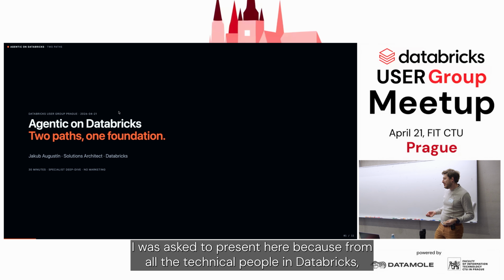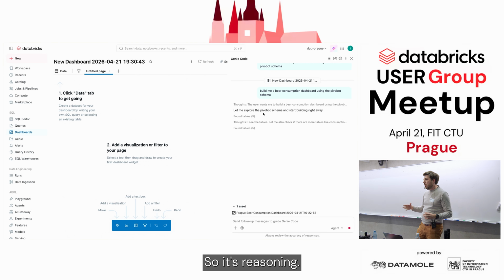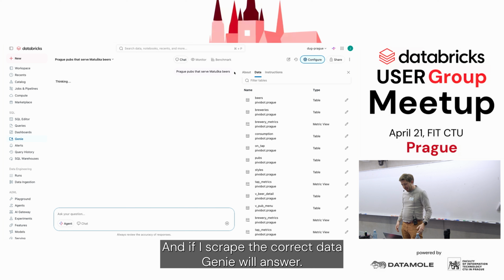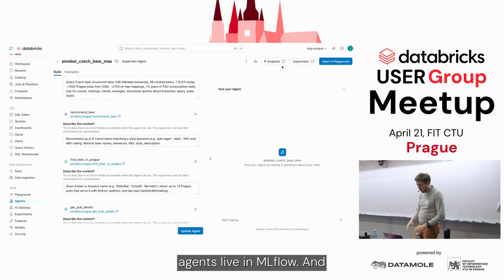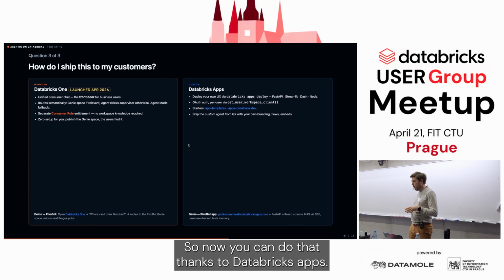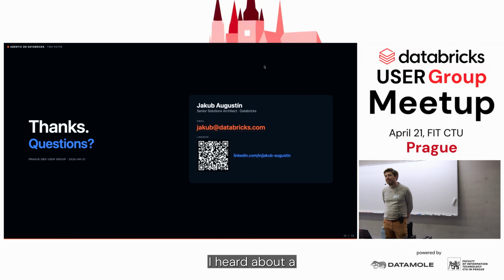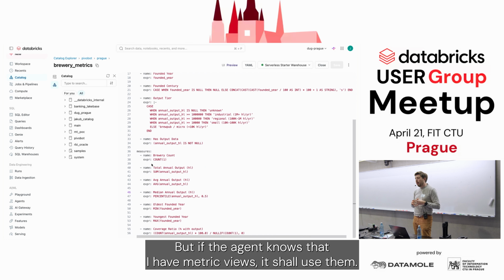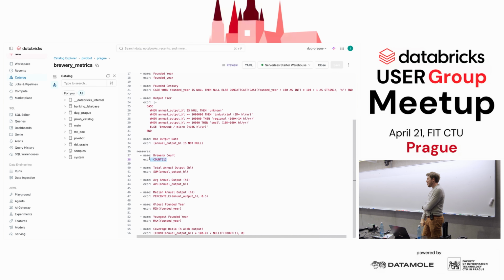🧞 Genie & Genie Code – Jakub Augustín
Speaker: Jakub Augustín, Solutions Architect at Databricks

Agentic on Databricks
Two paths, one foundation.

Presentation given at the 2nd meetup of the Databricks User Group Prague